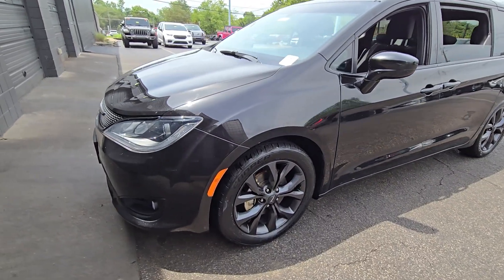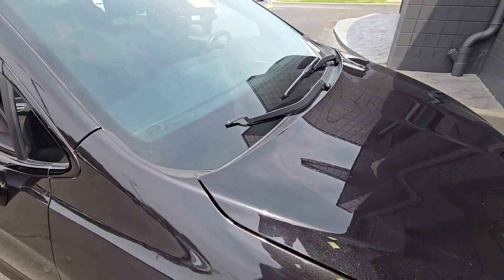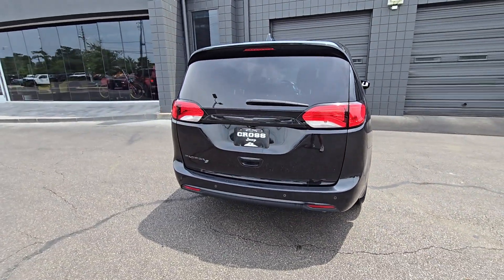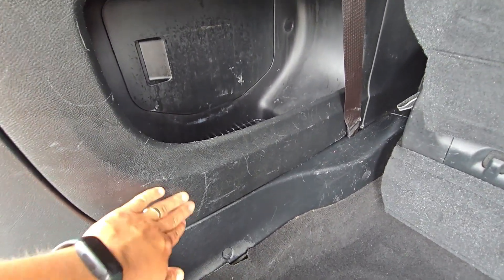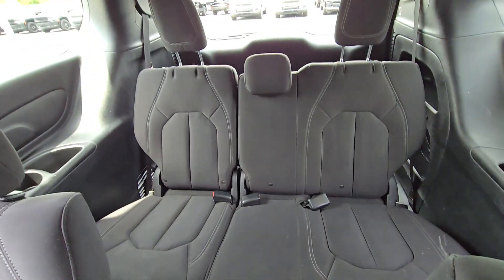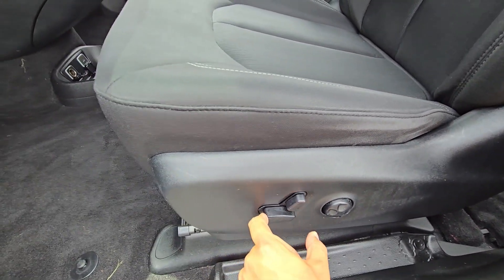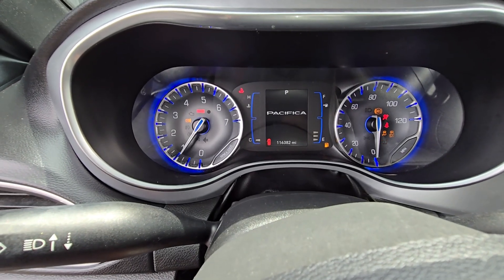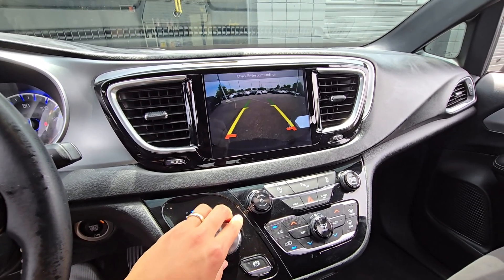SOLD --- 2018 Chrysler Pacifica Touring Plus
Stock: J4194B
Miles: 116,382